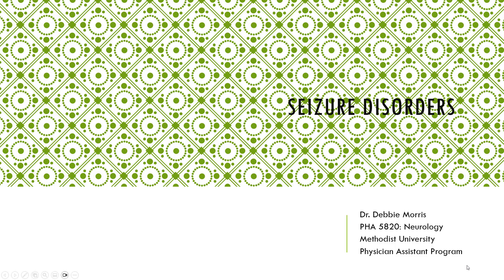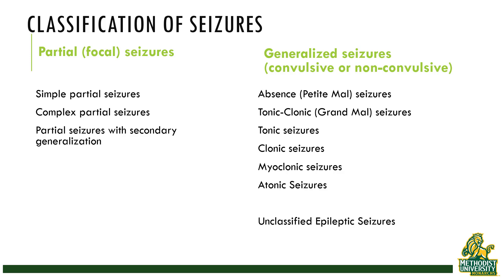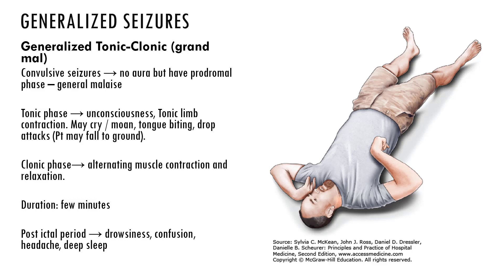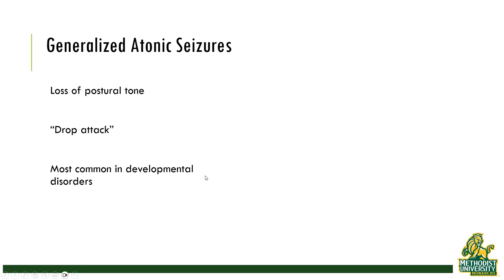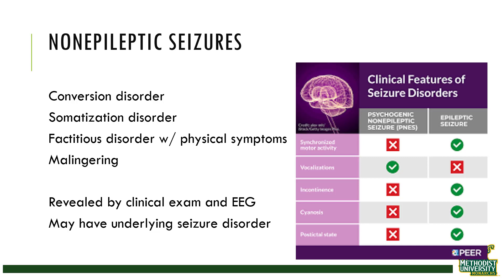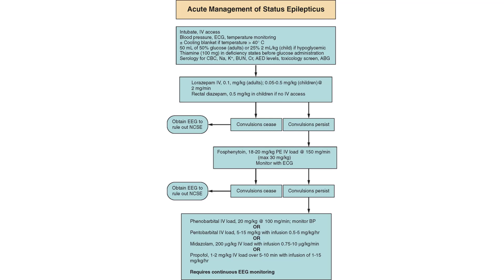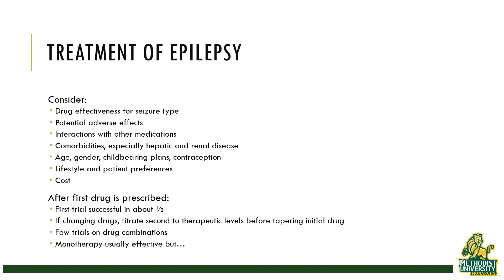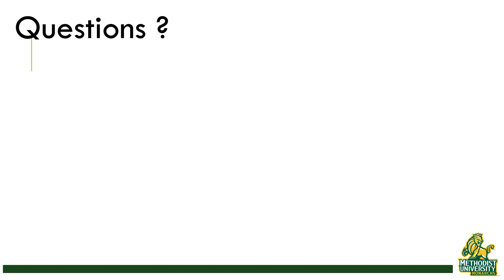Neurology Lecture 9 Seizure Disorders Spring 2023